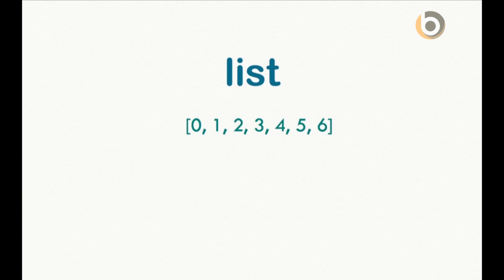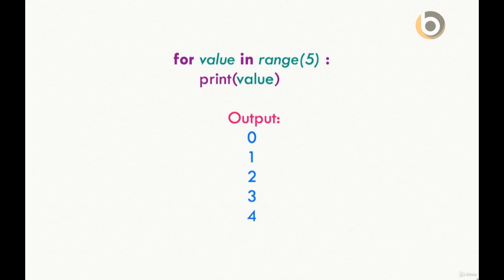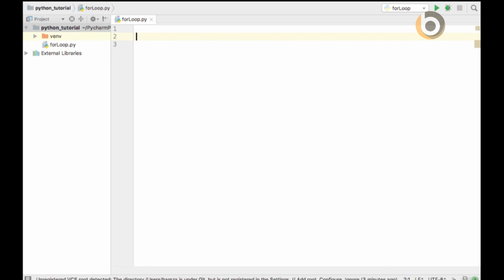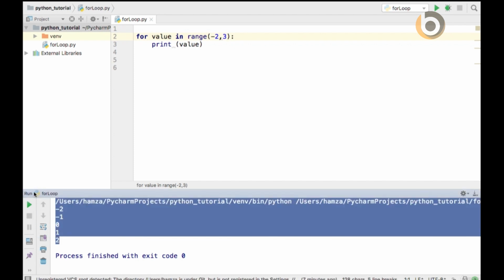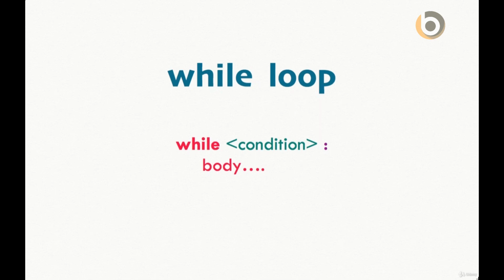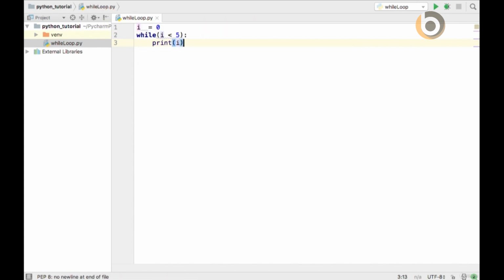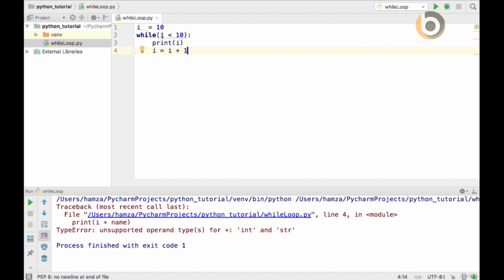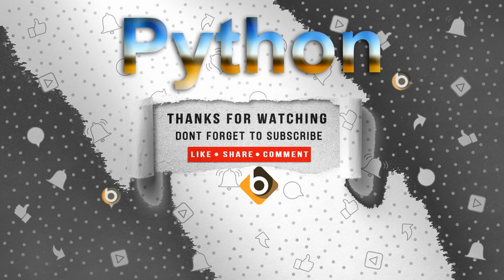Python for Beginners Learn For and While Loop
Python Programming for Beginners - Learn For and While Loop
Description:

📚 Course Content 📚
In this tutorial, we'll cover the following topics: